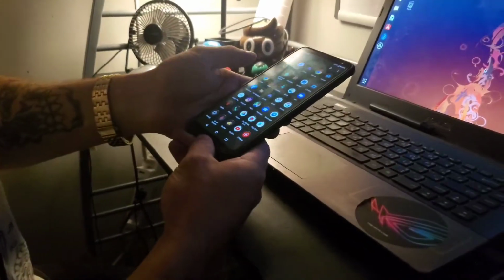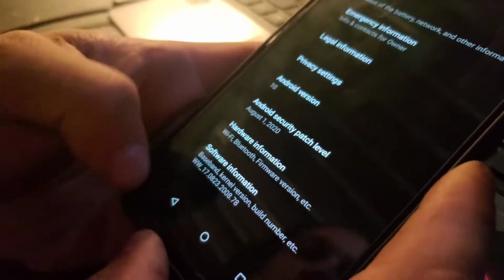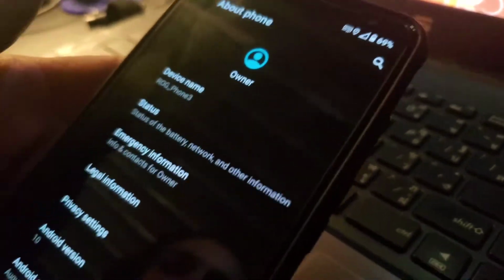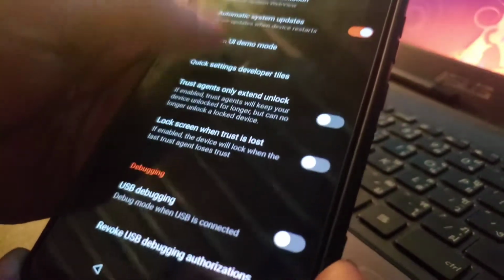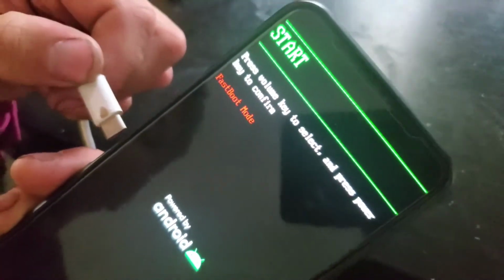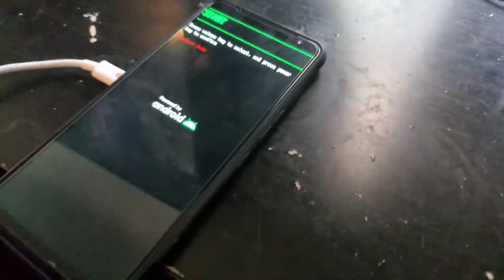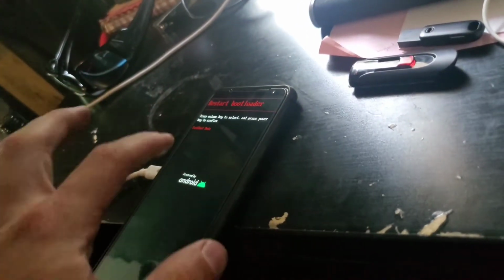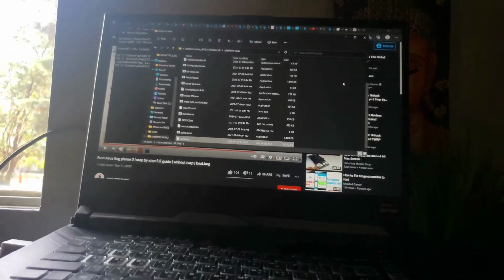How To Install TWRP On Asus ROG 3 Phone | 2021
You need to Unlock Bootloader for this to work. I have a video on how to do that
Download SDK Platform Tools (ADB and FASTBOOT) (Unzip folder, open folder, right click on empty space in the folder and chose "open in windows terminal")
The commands you want to use are:
1. adb devices (hit "allow" on your phone and run the command again to see if your device shows up)
2. adb reboot bootloader
3. fastboot devices (if your device is not showing up restart bootloader on your phone and also close terminal and reopen windows terminal)
4. fastboot flash recovery twrp.img (or whatever you named the twrp file. Make sure you move the file in you platform-tools folder)
5. You should now have your TWRP recovery!